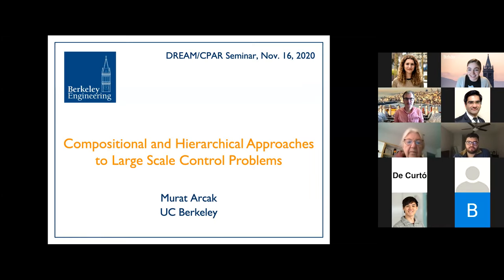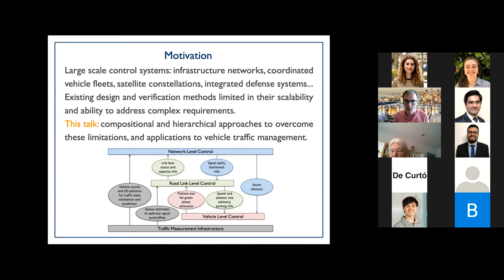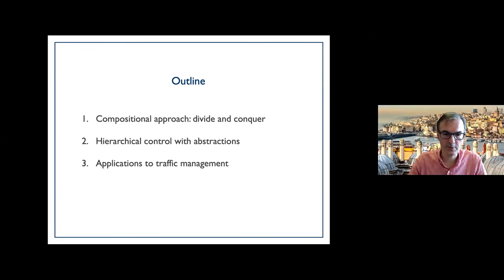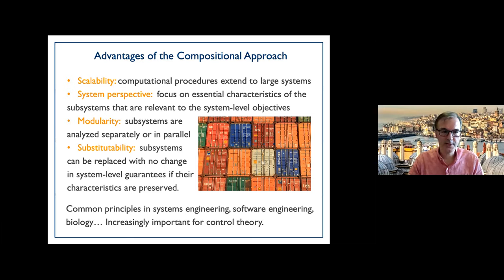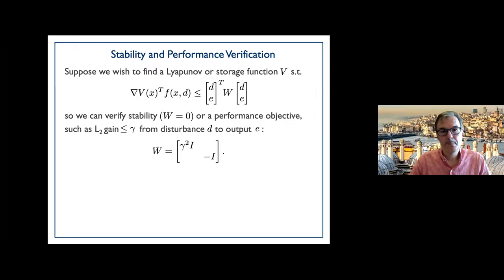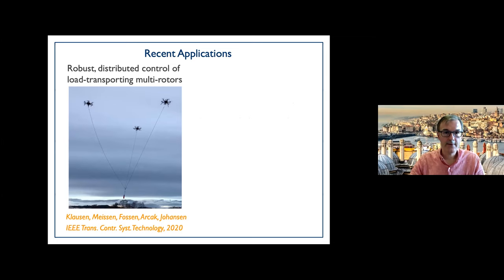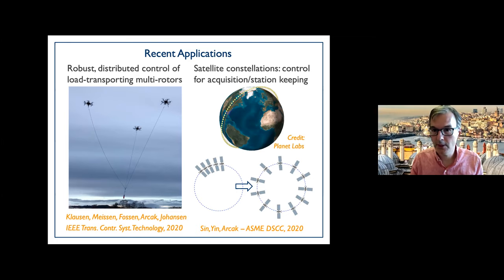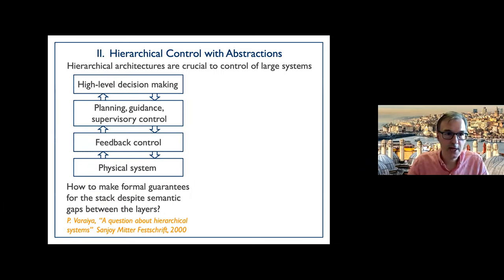Murat Arcak, 11/16/2020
Talk Info
Who: Murat Arcak
What: Compositional and Hierarchical Approaches to Large Scale Control Problems

Abstract
Existing control design and verification methods are limited in their ability to address high dimensional systems, multiple layers of feedback, and complex system-level requirements. This talk will demonstrate a strategy for overcoming this limitation with compositional and hierarchical approaches. The compositional approach exposes a complex system as an interconnection of smaller subsystems and derives system-level guarantees from subsystem properties. The hierarchical approach decomposes the synthesis and verification tasks into layers, from high-level decision making to low-level control synthesis. Taken together, these approaches break apart intractably large design and verification problems into subproblems of manageable size. In addition to broadly applicable methodology, the talk will present numerous motivating applications and experimental results, involving multicellular biological systems, fleets of autonomous vehicles, and a multiscale traffic management system.